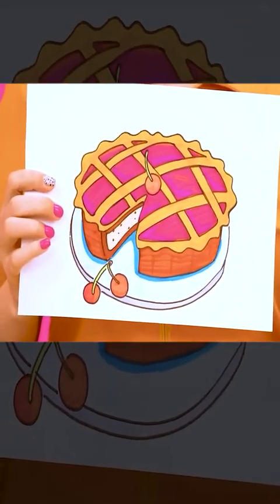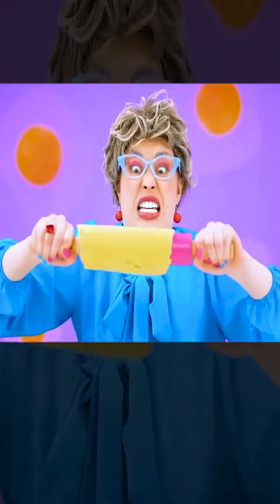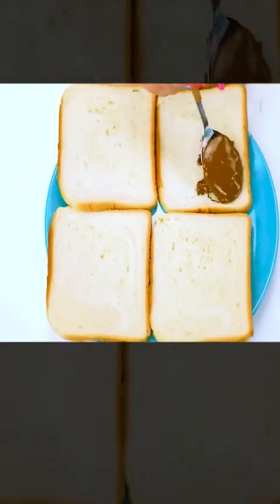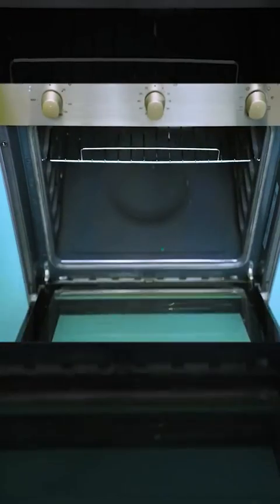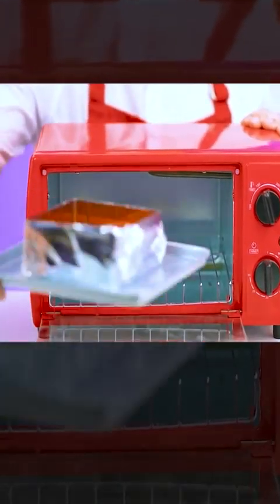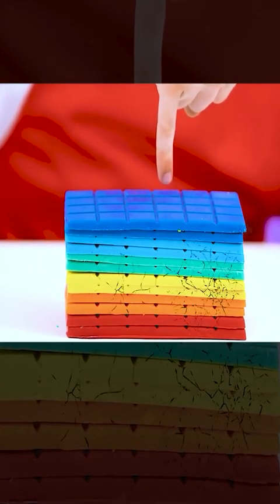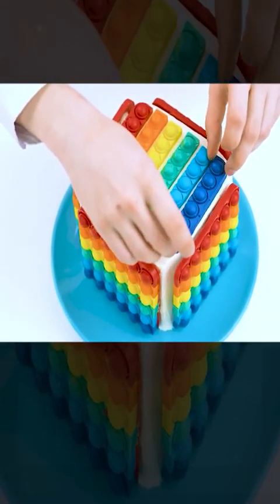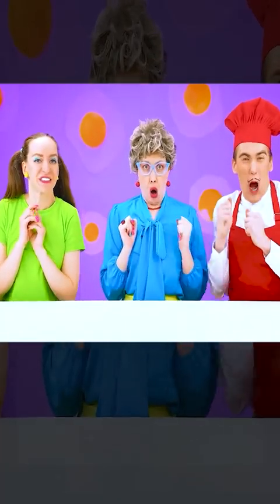food cookchallenge foodchallenge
food